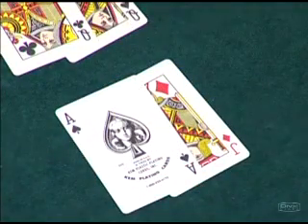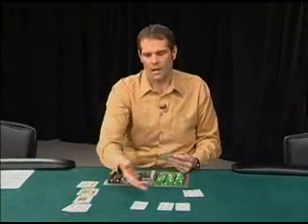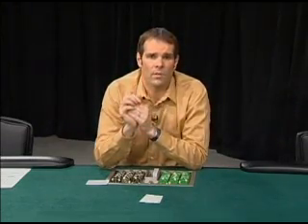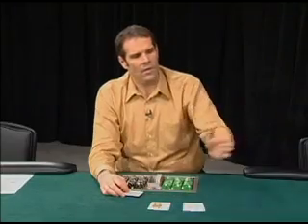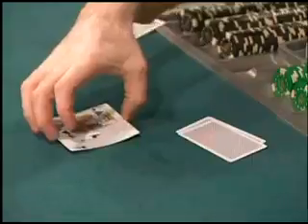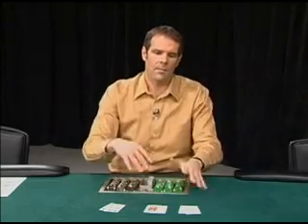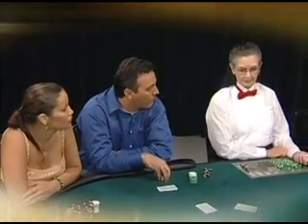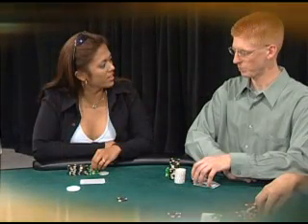Howard Lederer Poker Lesson - 3/11